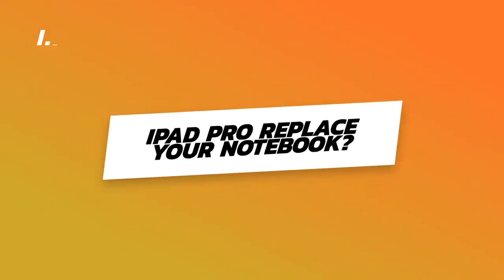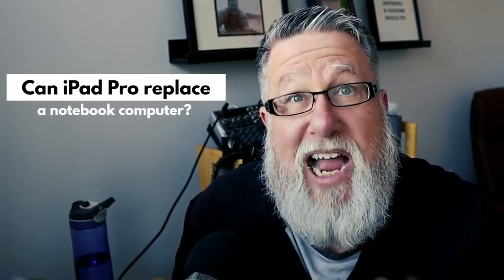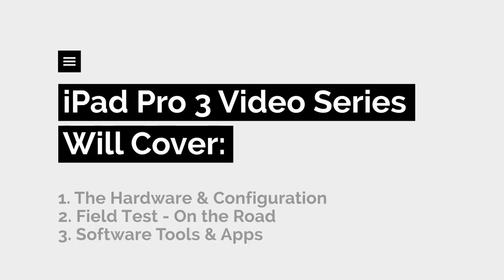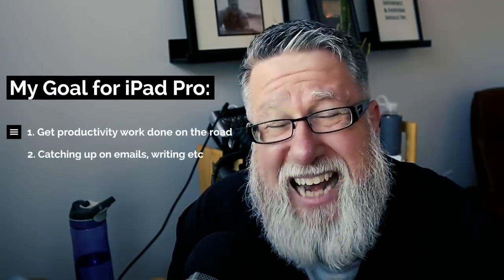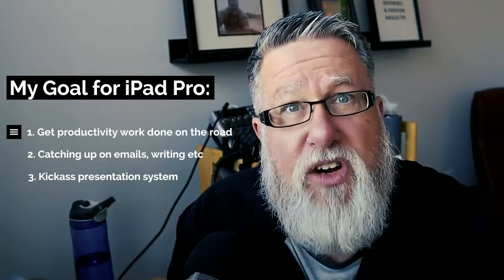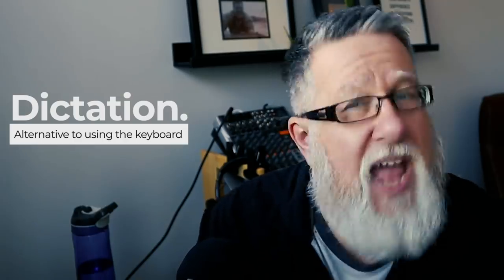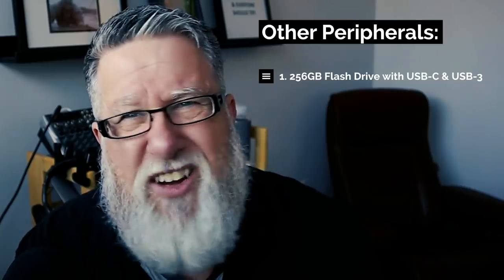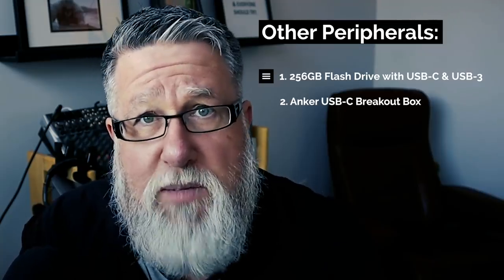iPad Pro vs Notebook Part 1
iPad Pro as a Notebook Replacement
In this Video:
2:15 - Which Ipad Pro should you chose:
5:07 - Apple Pencil
6:35 - Keyboards
9:20 - Sandisc usb-usb-C flash drive
11:05 Anker USB-C Hub

Sandic Ultradrive
Anker USB-C 7 in 1 Hub